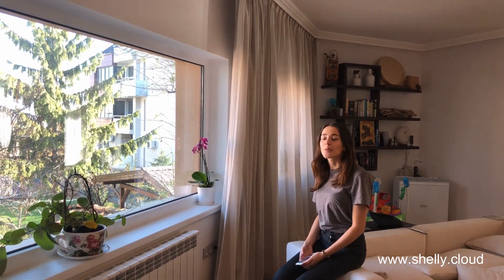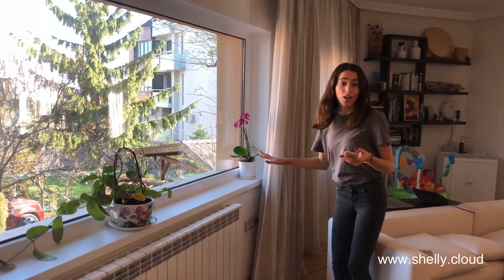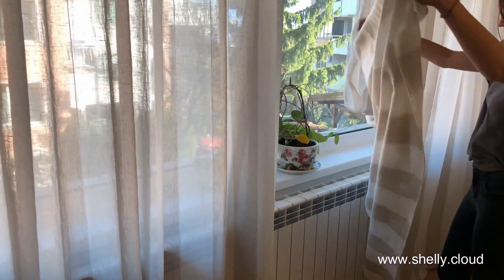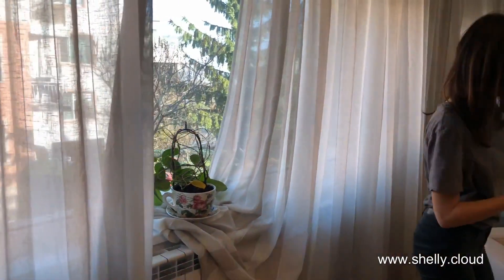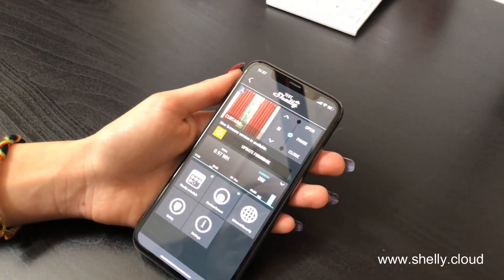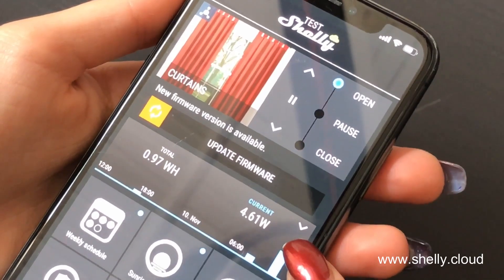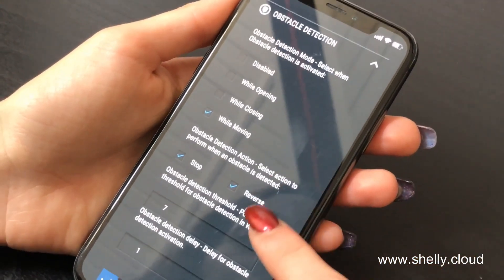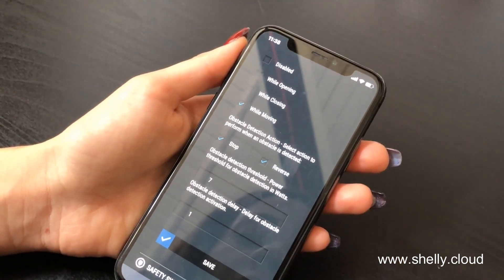Shelly2 obstacle detection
How is the obstacle detection in roller shutter mode of Shelly 2 works.